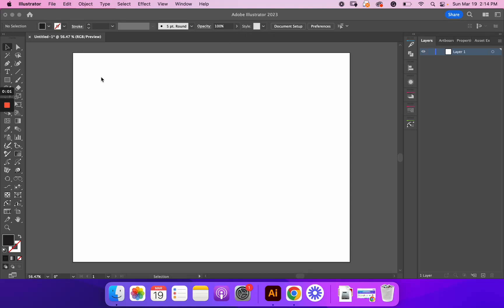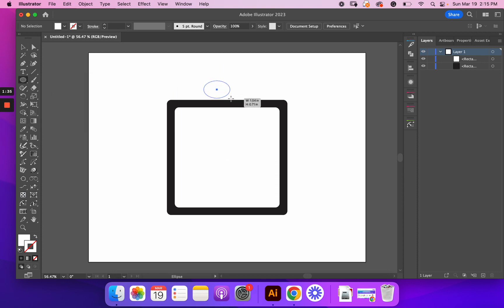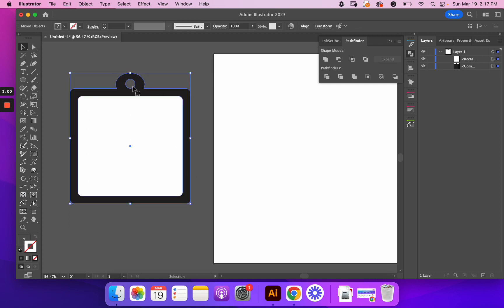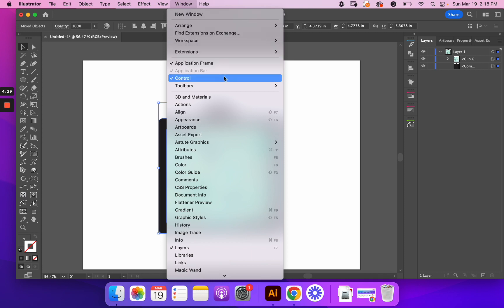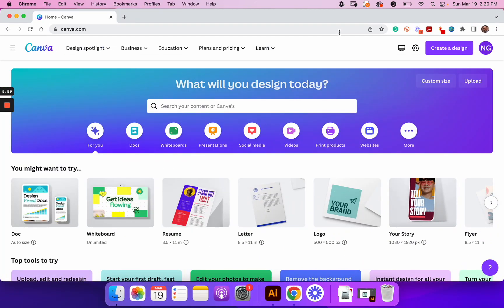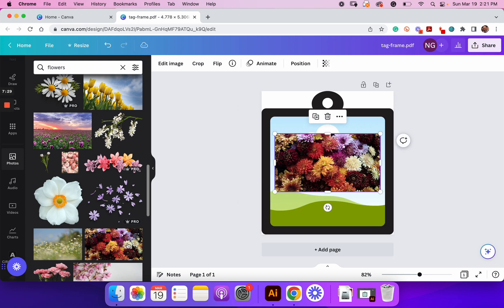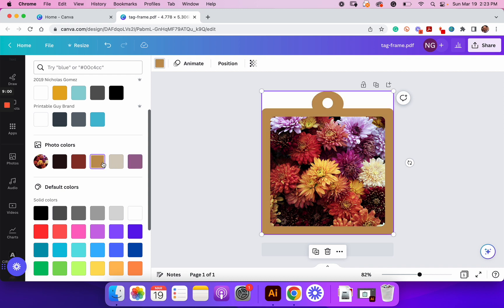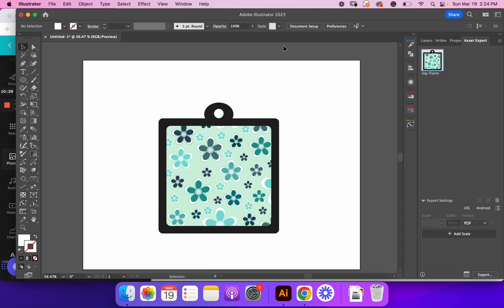Creating Canva Frame in Adobe Illustrator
The process of creating Canva Frames just got a lot easier! The new feature of using the Layers panel in Canva can make all the difference in the world in being able to select your elements instantly. Long ago are the days of doing massive amounts of clicks to make anything happen in Canva.
In this video, I will share how I created a simple tag using Adobe Illustrator, imported into Canva and turned it into a Canva Frame.

You can do this too!!

This newsletter is sent out 3 times a week and shares more content, templates, and data research on digital products that sell!

Learn the tips and tricks of creating and organizing a wordlist for your puzzle publishing business.
Tool Kit - I use these tools for my Printable Publishing business.